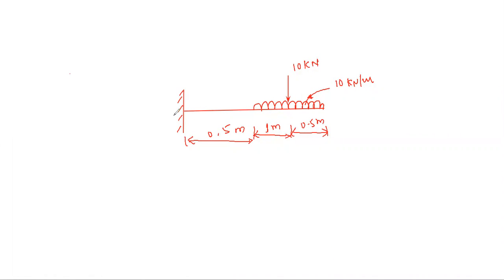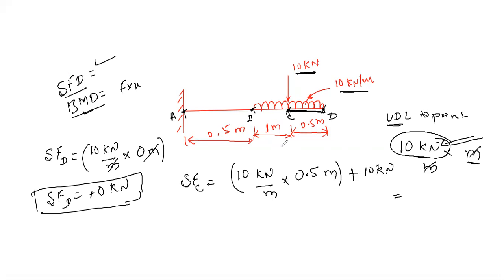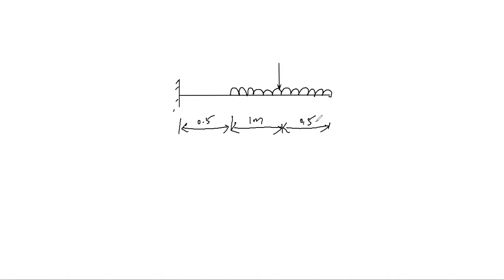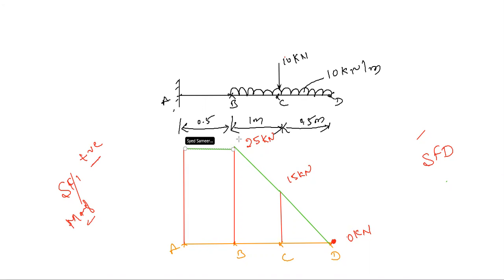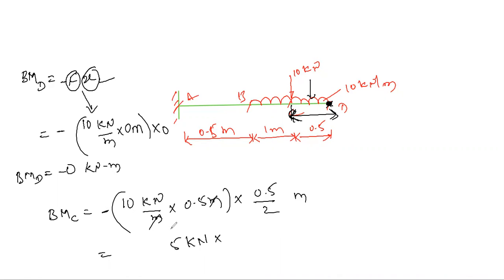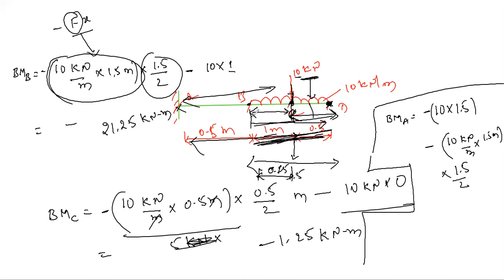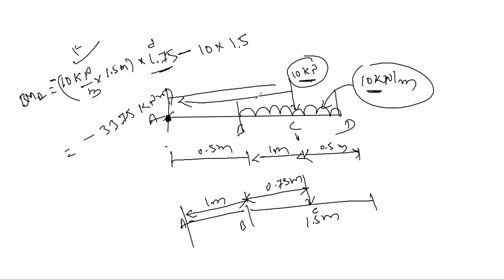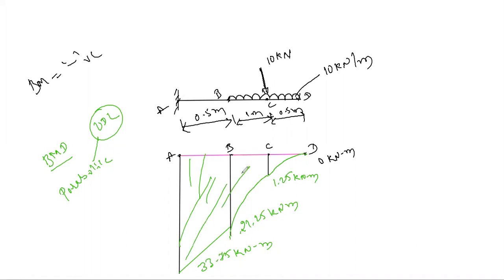Class 2: Cantilever beam Subjected to UDL and Point Load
Recorded Class Video